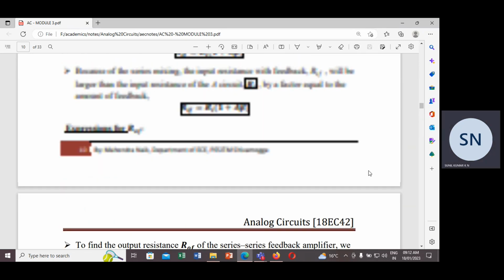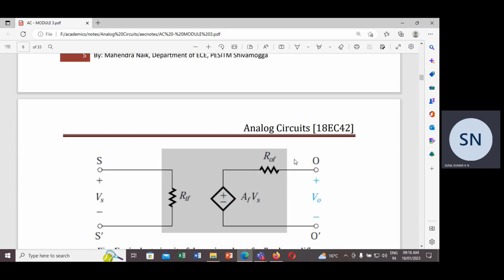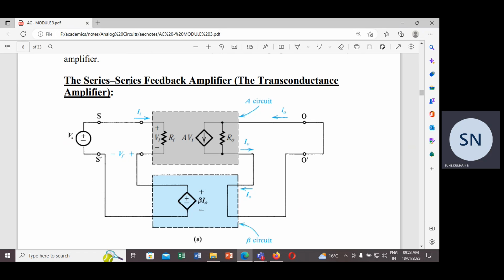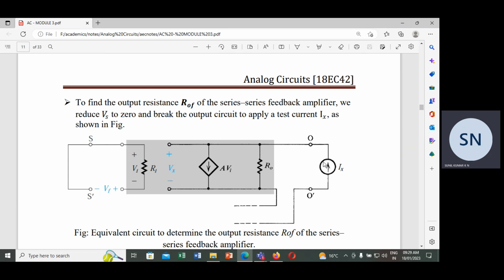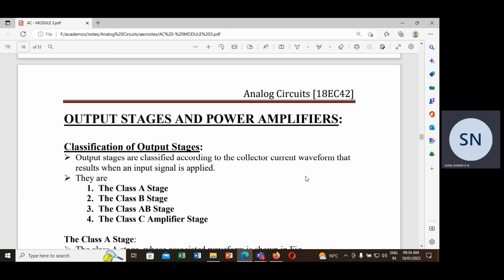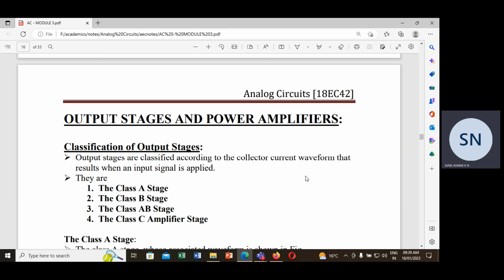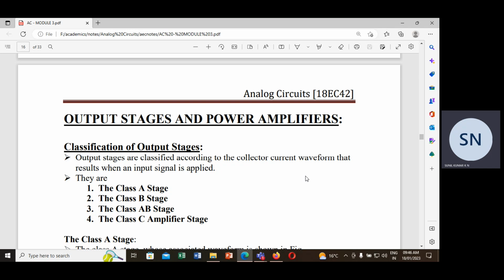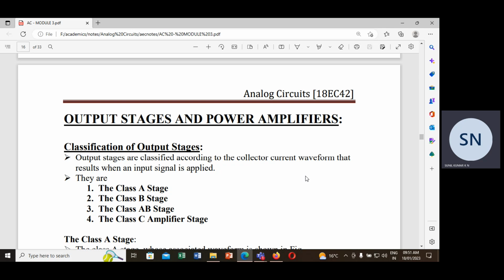21EC34 - AEC - Power Amplifiers